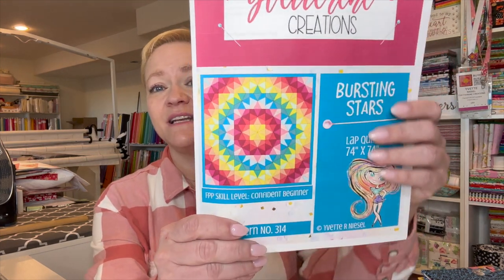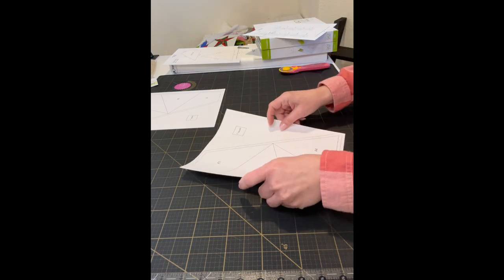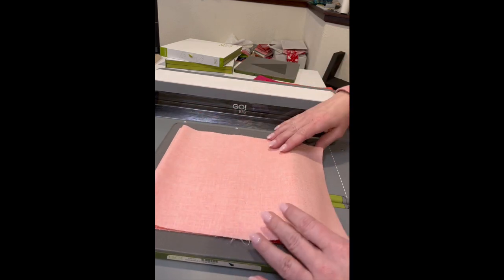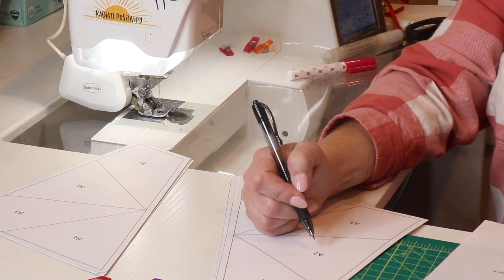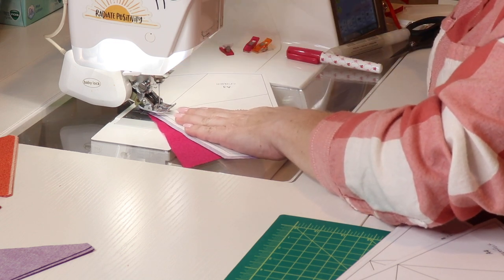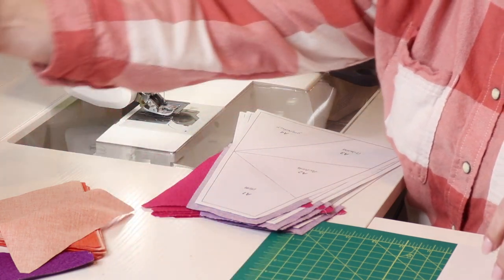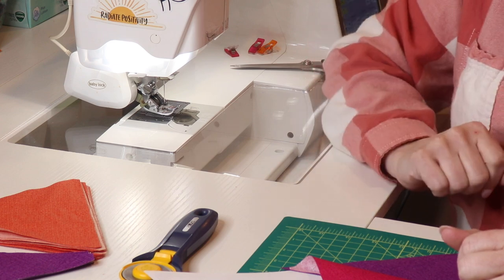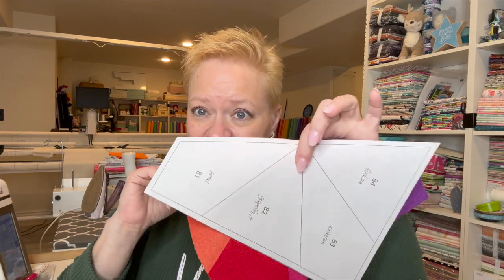FPP SEWALONG | Free Bursting Stars Pattern, Week 1 | TheYvetteRene + AccuQuilt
Sign up for my blog and get a free quilt block!

Address ❤︎ Yvette Niesel
                21699 E Quincy Ave, Unit F-337